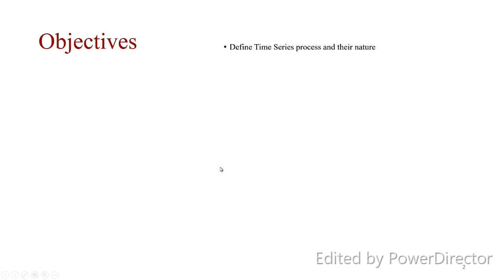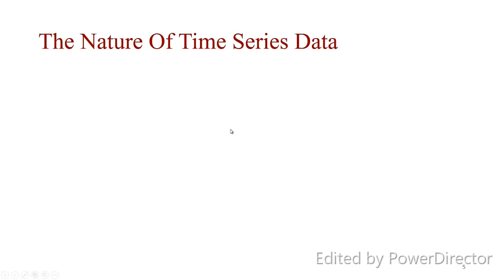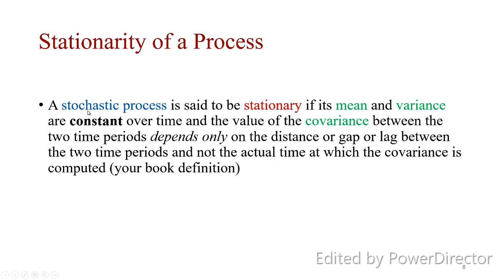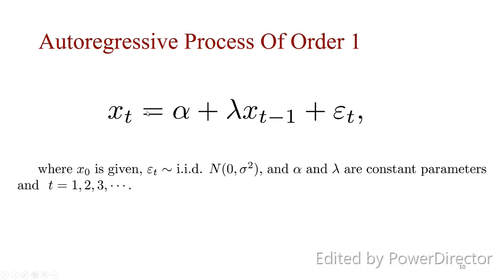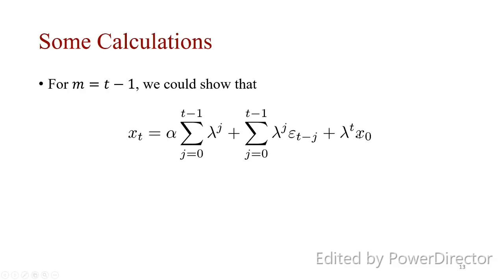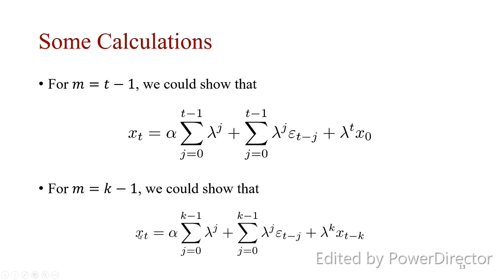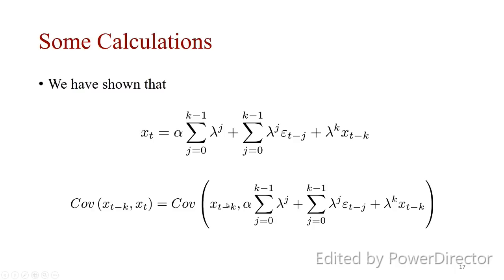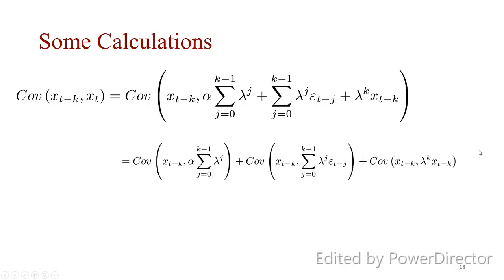Lecture 2: Econometrics One(1/4)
This is a Lecture in Applied Econometrics for Msc Students at the University of Exeter.